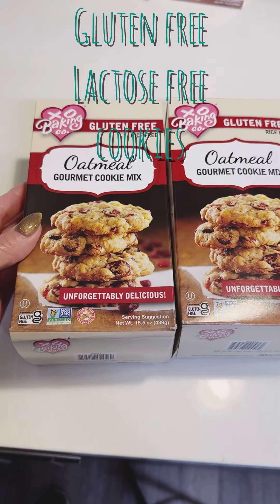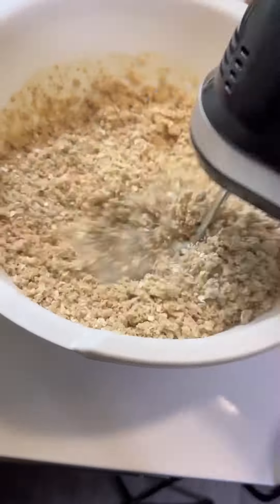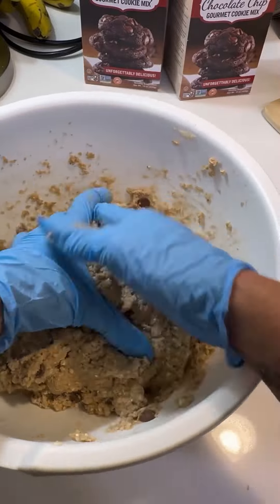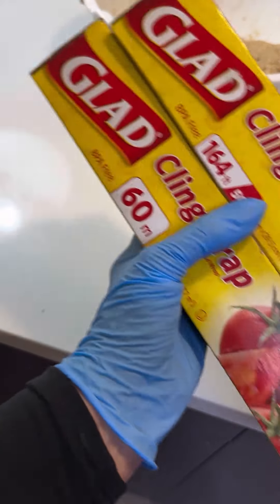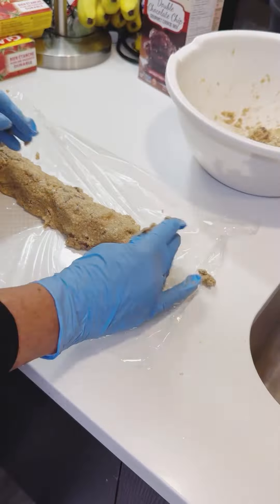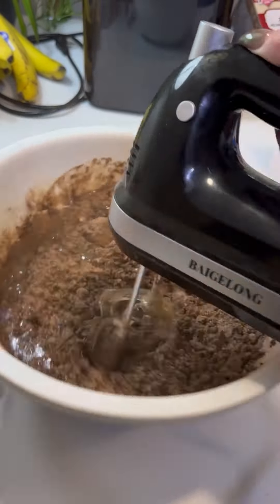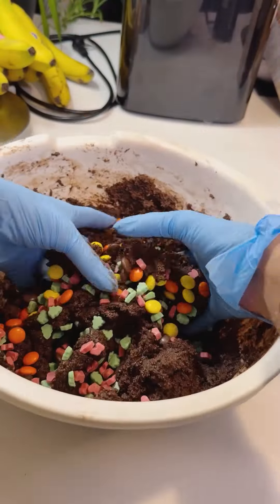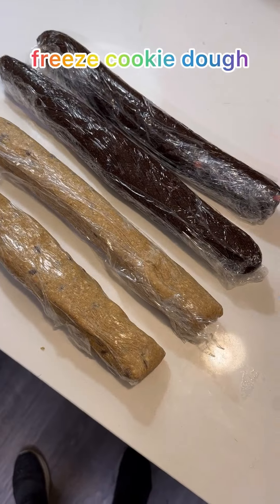That time of year! 🍪 G.F.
Every year around this time, the weather gets cooler ❄️and it's definitely time to turn the oven on. So once fall & winter begin, I do a lot of baking for Reece, and it's lactose free and gluten-free baking. I find it's a lot cheaper to bake gluten-free lactose free food than it is to buy it. ￼